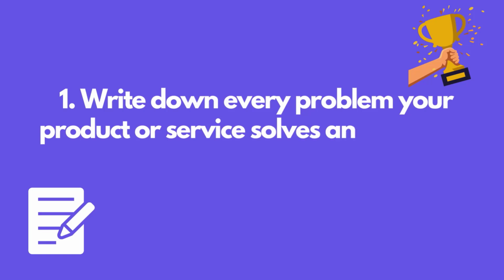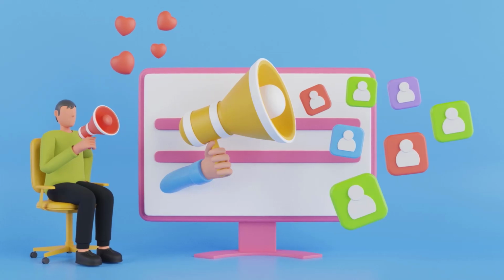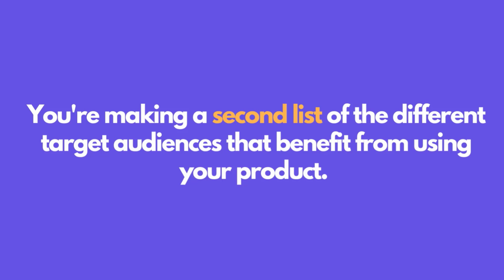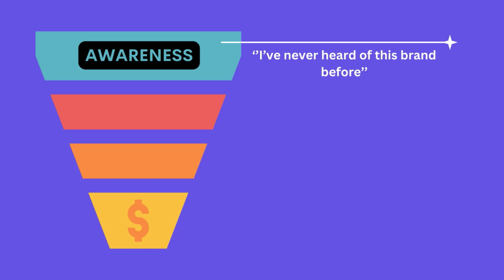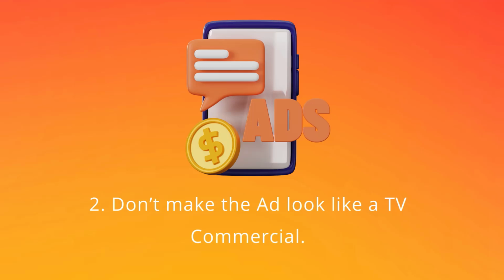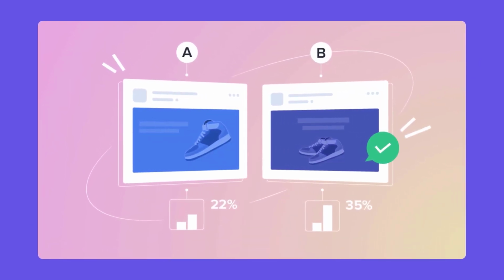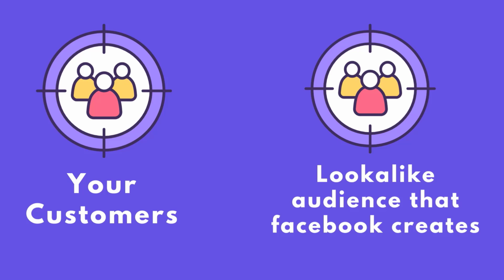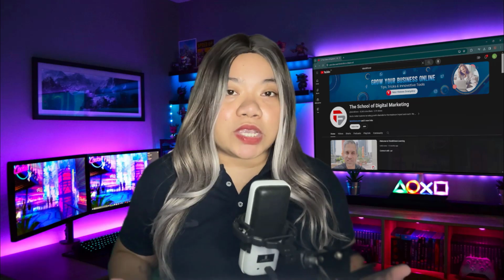How To Make Effective Facebook Ads That Drive Sales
Facebook has been in use for online marketing since 2008. But here’s the thing: Facebook Ads still works! It works because the platform has over 3.05 billion monthly active users, which makes it an excellent platform for paid advertisement.

Facebook is the best way to retain your existing customers and to acquire new customers. But it would help if you made your Facebook ads unique.
Creating effective Facebook ads that drive sales involves strategic planning, compelling content, and continuous optimization.

Today we're sharing the five exact steps that you can take and bonus tips to make effective Facebook ads that drive sales.